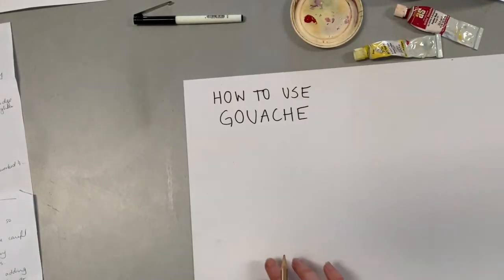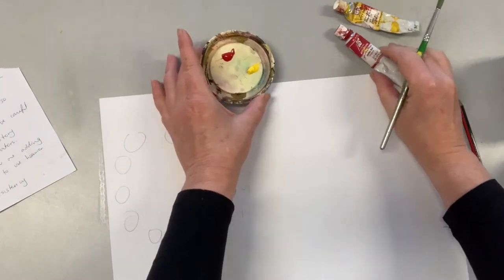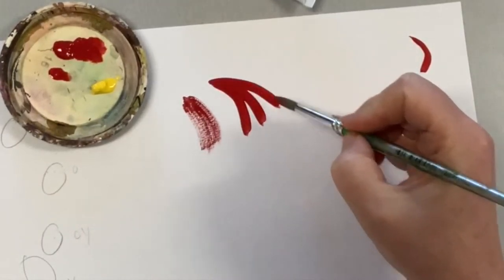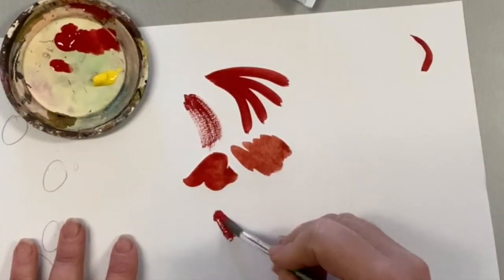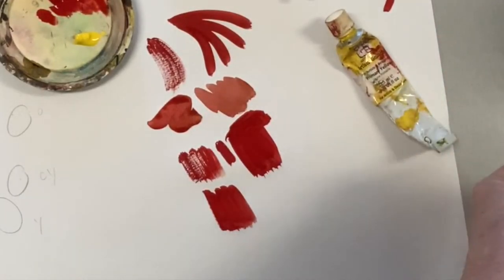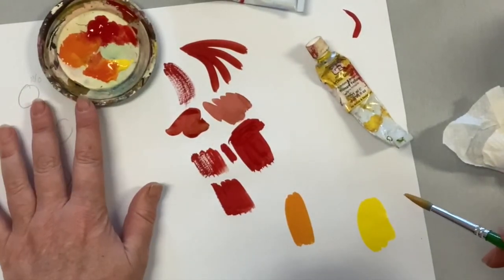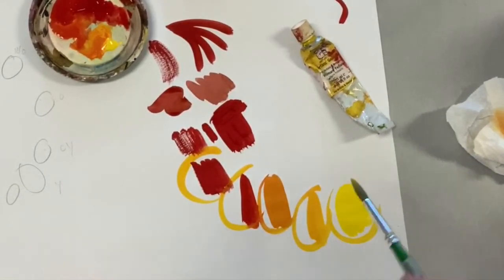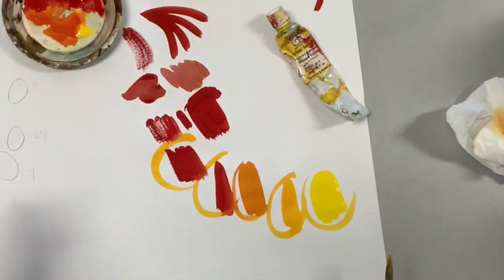HOW TO USE GOUACHE PAINT - Colleen Herbert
Join me on my YouTube channel where I share straightforward techniques for using Gouache, a water-based medium. With nearly three decades of teaching experience, I'll show you how to strike the right balance of water to avoid transparency and maximise reuse.

I want to give Credit to - Ratio ZERO - for getting me started on Youtube.